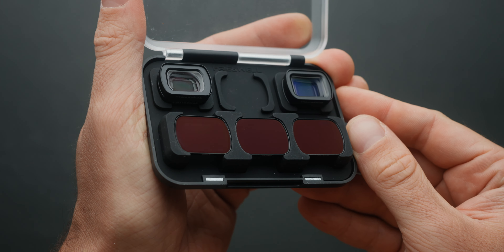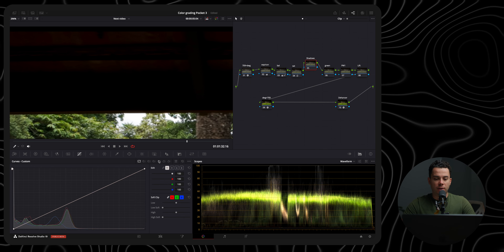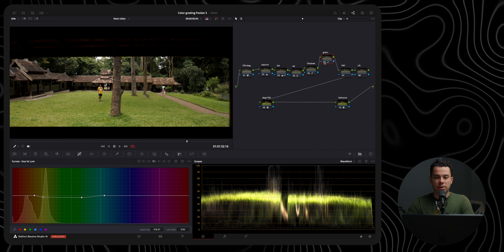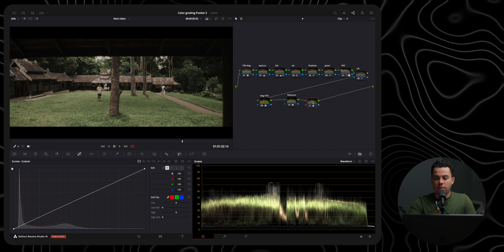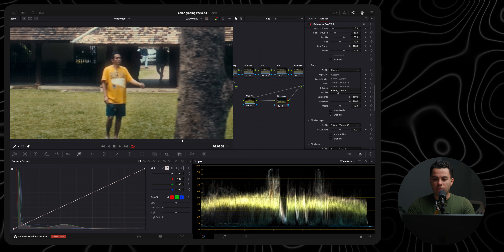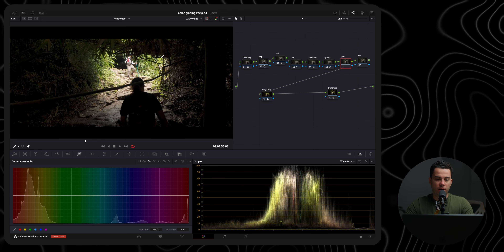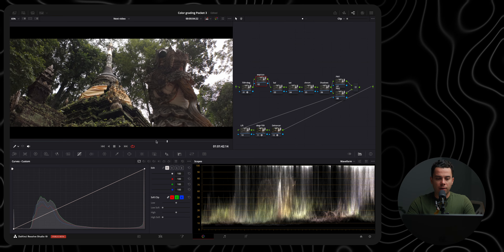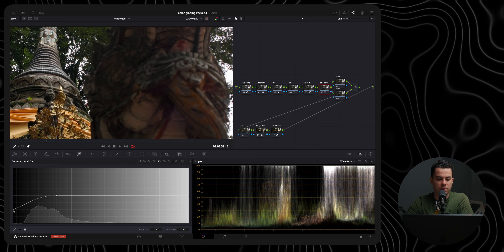Make Your DJI Pocket 3 Footage Cinematic w/ Dehancer [DaVinci Resolve]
Zoom lens
Prime lens
Bokeh lens
APSC lens
ND Filter
Pocket cameras
Key light & softbox

0:00 - Before & after
0:20 - Intro
1:05 - Clip 1 basic correction
4:38 - Clip 1 power window
7:12 - What is Dehancer?
8:26 - Clip 1 Dehancer
11:47 - Clip 2 basic correction
13:11 - Clip 2 power window
14:40 - Clip 2 Dehancer
16:17 - Clip 3 basic correction
17:59 - Clip 3 power windows
20:22 - Clip 3 Dehancer